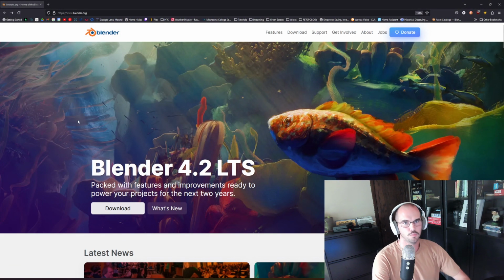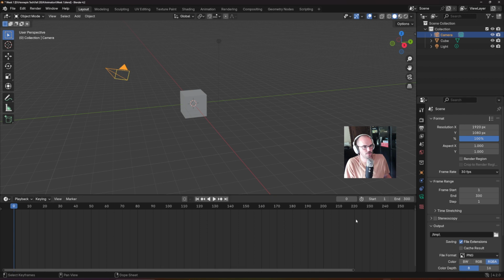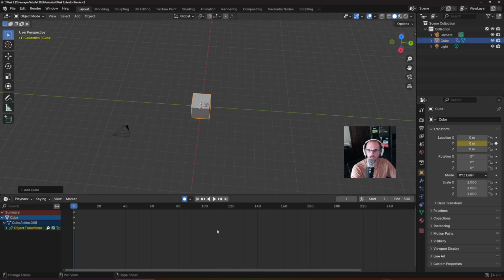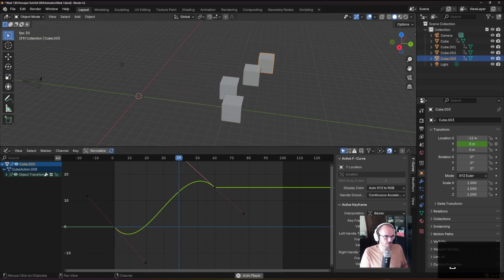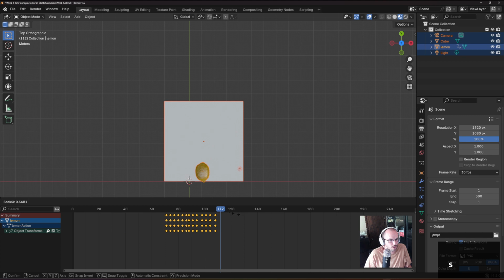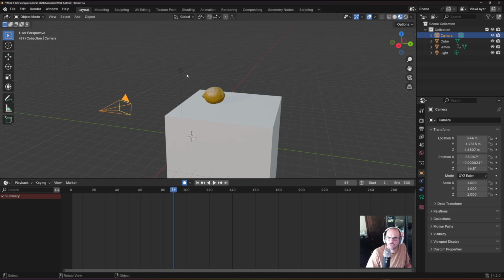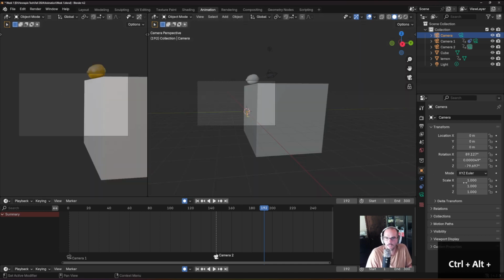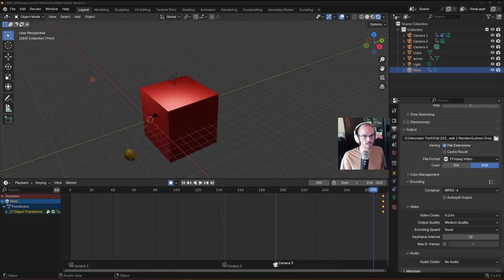3D Animation, Fall 2024 - Week 1: Refresher, Assignment 1, Rendering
0:00 Intro
2:26 Download Blender
3:59 Save your work
6:30 Animation Refresher
10:42 Keyframes
27:51 Assignment 1
42:20 Changing Cameras
55:56 Rendering